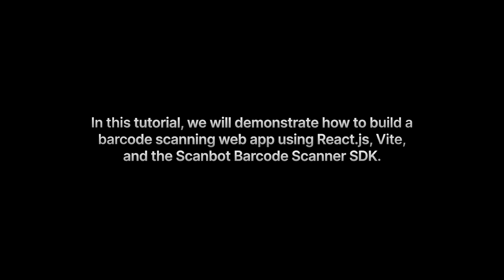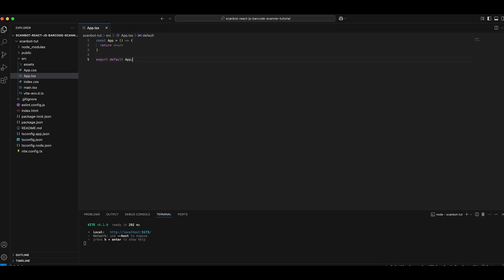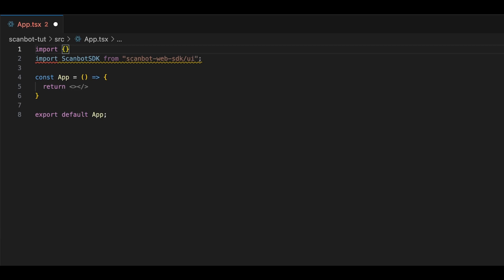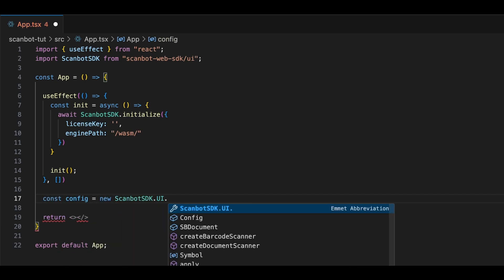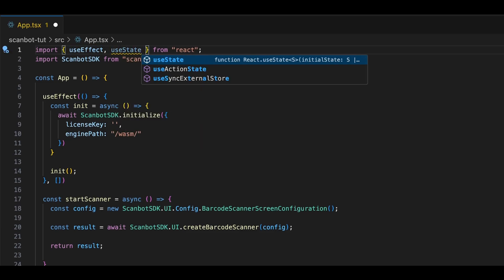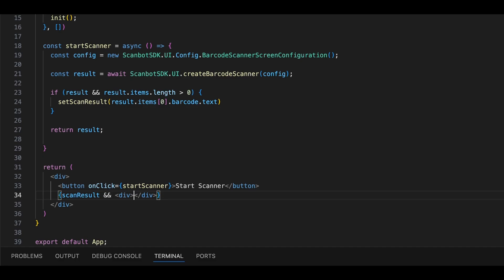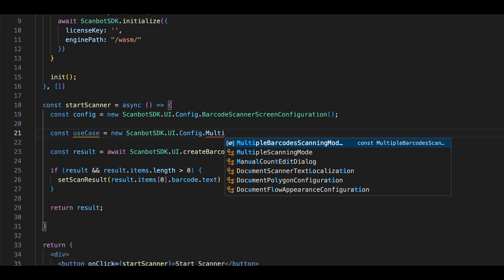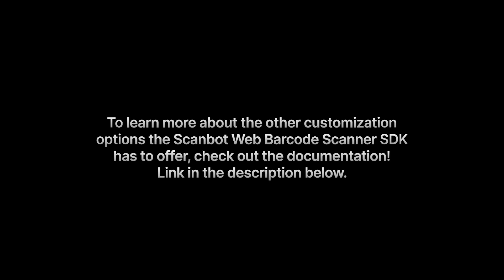Build a React JS Barcode Scanner with TypeScript & Vite | Step-by-Step Tutorial (2025)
🚀 Learn how to build a React JS barcode scanner web app using TypeScript, Vite, and the Scanbot Web SDK in this step-by-step tutorial!

🧠 What you’ll learn:

- How to set up a React + TypeScript project with Vite
- Integrate the Scanbot Web Barcode Scanner SDK
- Build and test a fully functional barcode scanner in the browser
- Add features like AR overlays and multi-barcode detection

🕐 Timeline:
00:00 Introduction & requirements
00:14 Project setup with Vite
01:00 SDK installation & initialization
02:29 Creating the barcode scanner
03:24 Handling scan results
04:20 Testing the scanner
04:42 Multi-barcode scanning with AR overlay
05:46 Outro